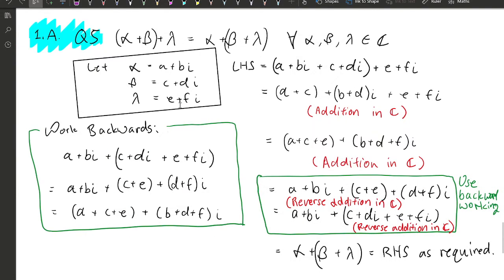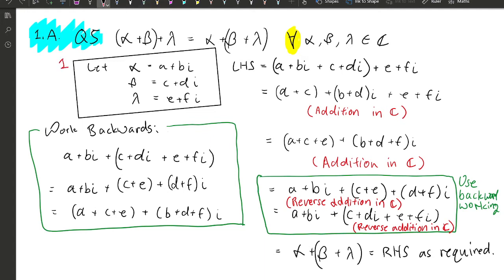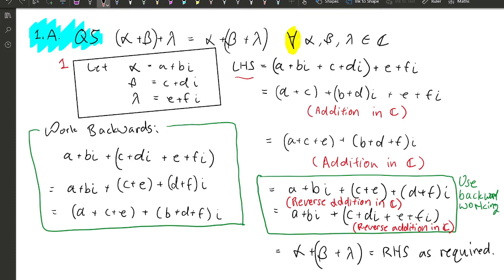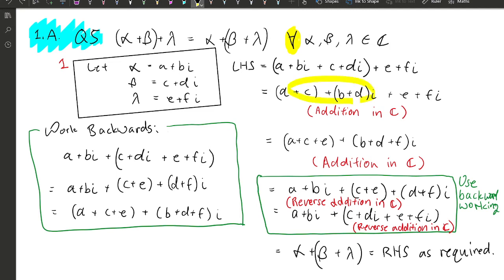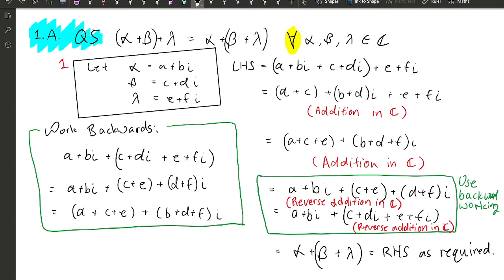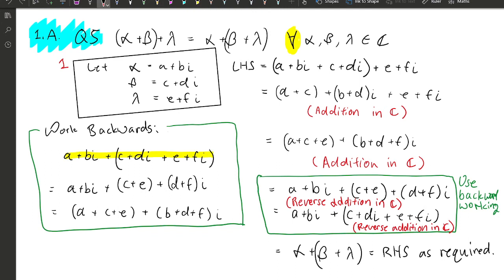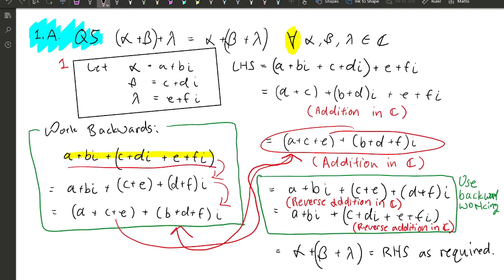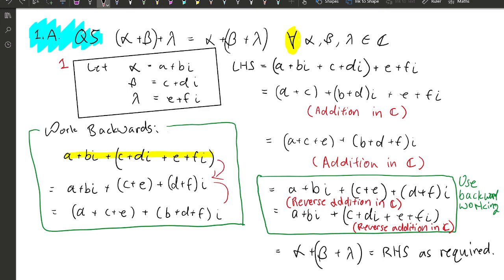Solution to Linear Algebra Done Right 1A Question 5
Calling all LearnWithMe-ers (and autodidacts)!
Let's learn Linear Algebra together! (and properly):
^^You can find the textbooks and all the other resources mentioned in this link above too.

I think it's good to share the problem-solving process and I hope this helps and inspires others who want to learn linear algebra!

Want to be an autodidact? (An autodidact is a self-taught person). Share your journey and find out how other people learnt stuff (I think it's useful because teaching is an incredibly effective way for self-studiers to learn. Look up Feynman's method!)

Have a great day - and good luck! We can do this!